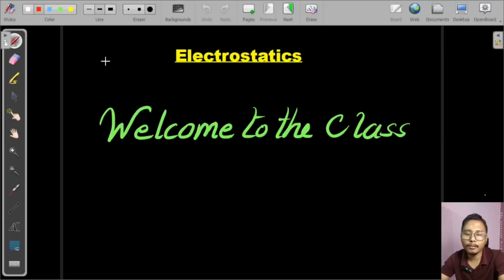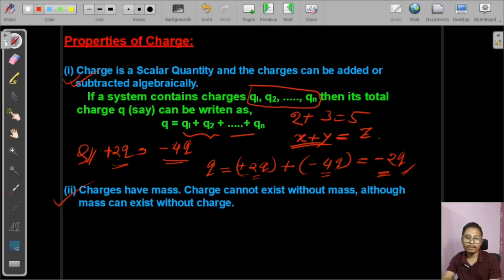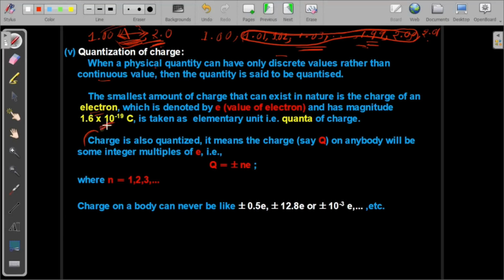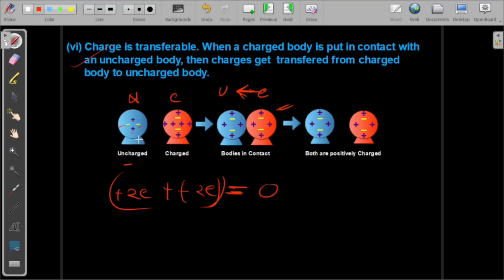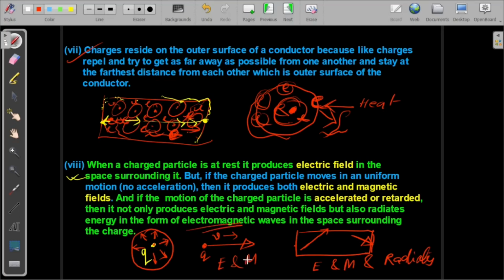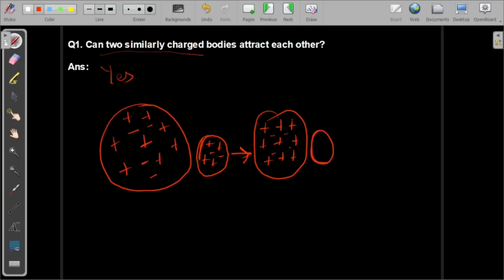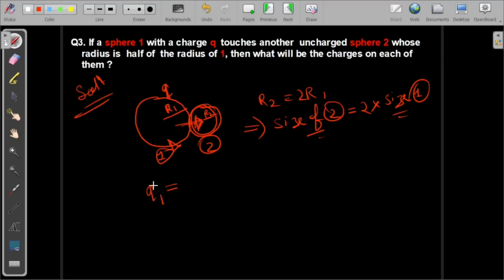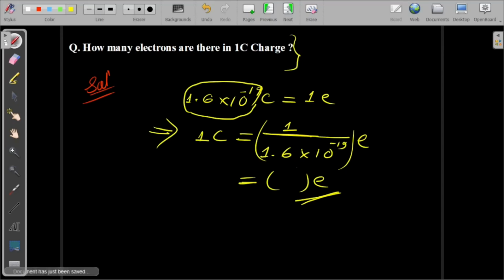Electric Charge and properties of it | Nabin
Electric Charge and properties of it.